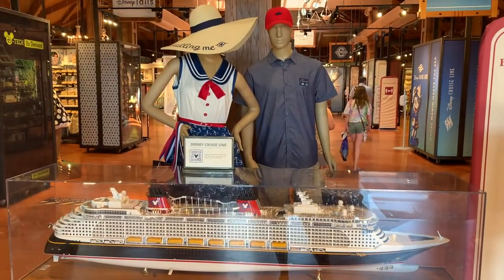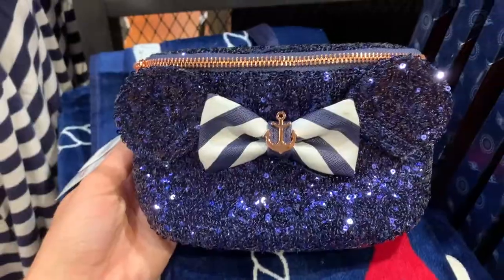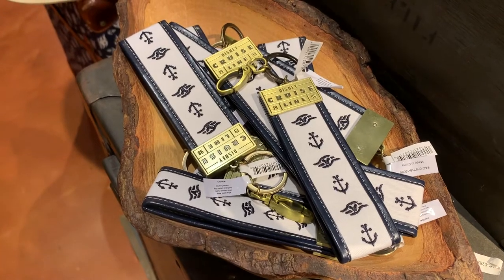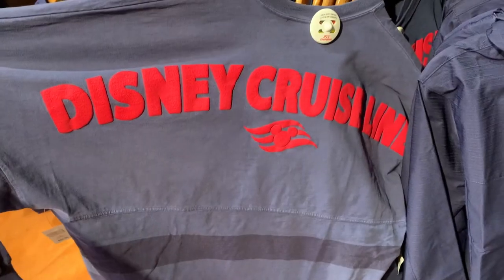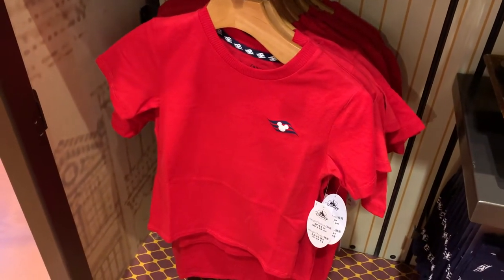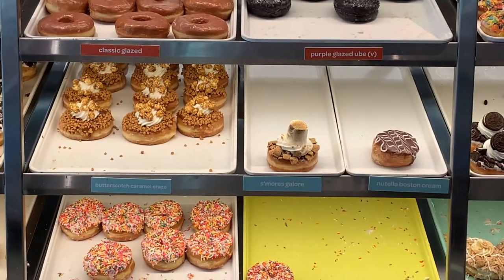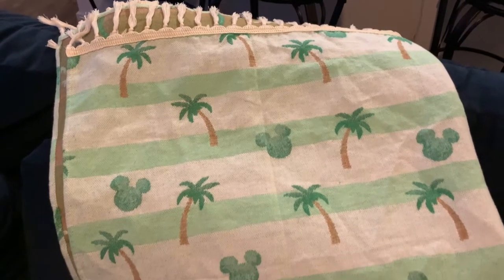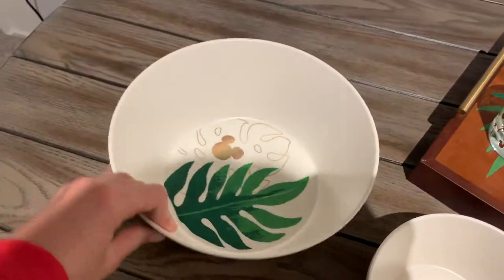Summer Fun at Disney Springs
We headed to Disney Springs to set sail on some summer festivities happening!  We got ready for a Disney Cruise, enjoyed a margarita and ended the day with a spin on a summer classic treat!